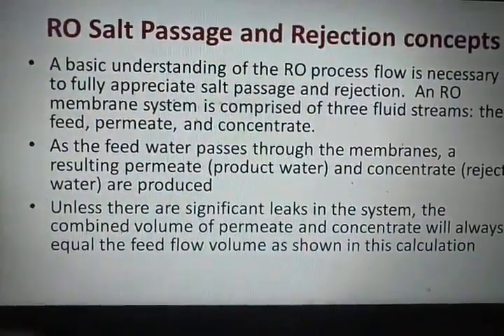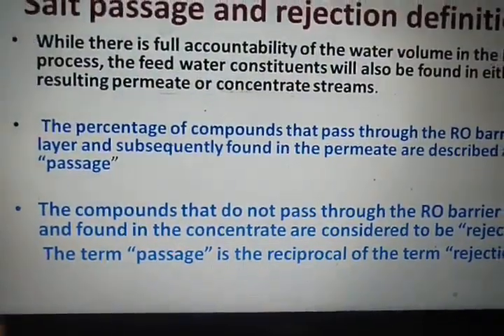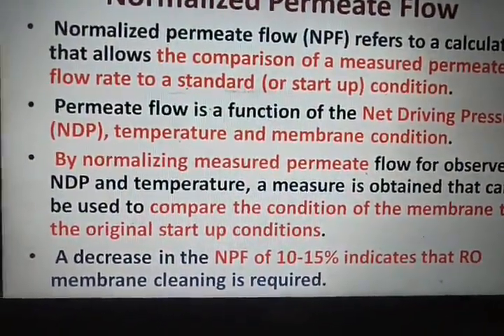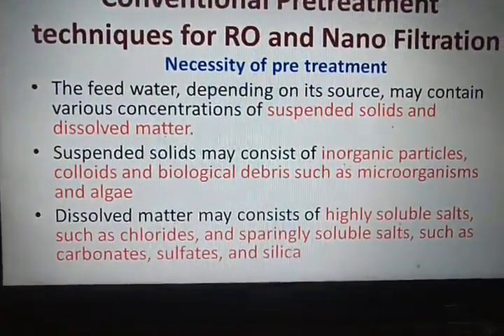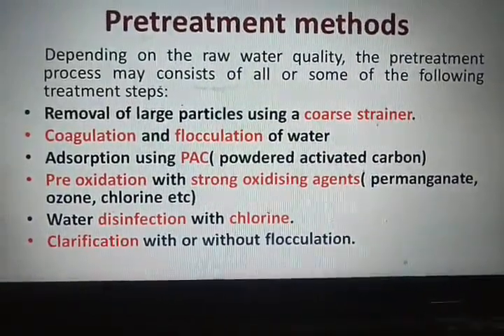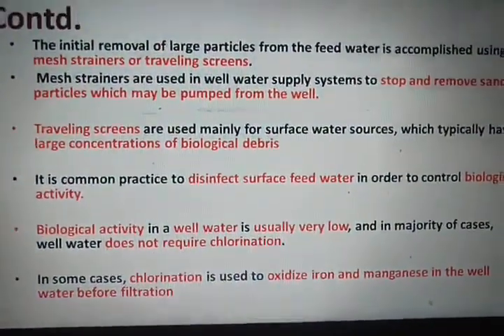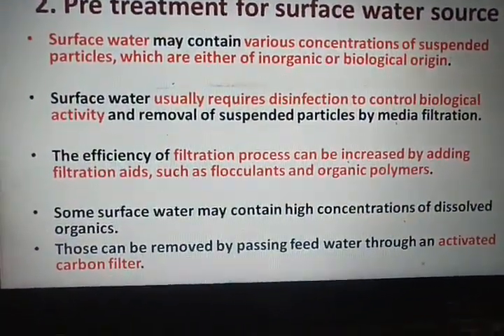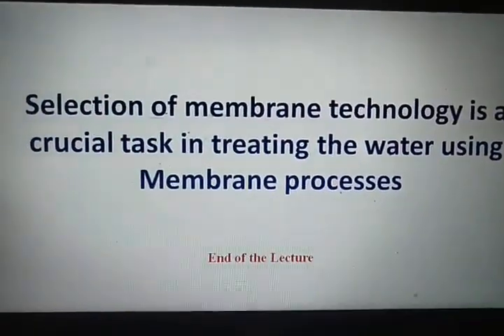Lecture 2 Mod 4 salt passage rejection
Lectur _2_Module_4_17CV64